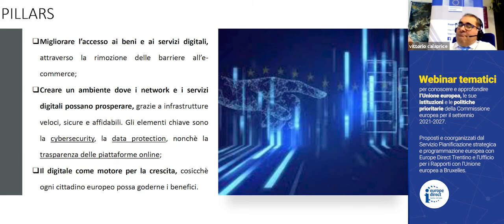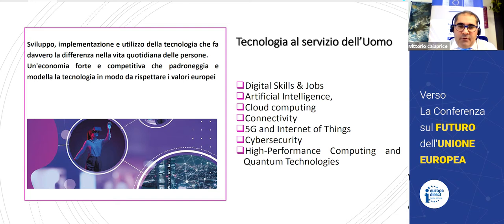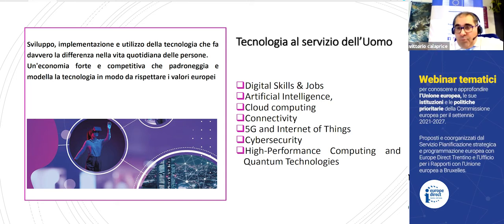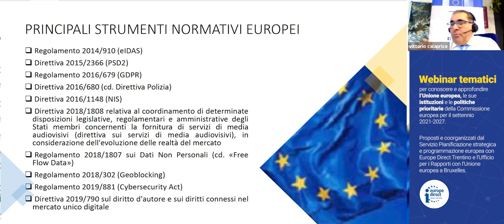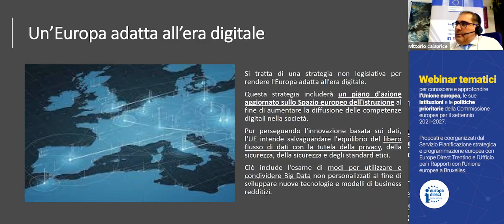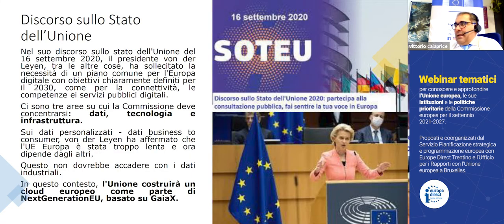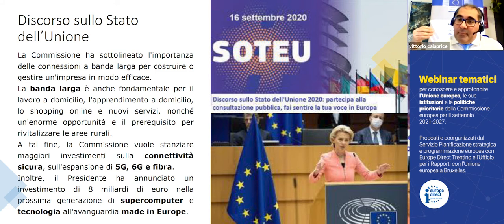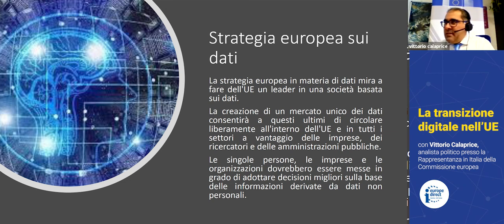La transizione digitale nell'UE con Vittorio Calaprice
Verso la Conferenza sul Futuro dell’Unione europea: webinar tematici per conoscere e approfondire l’Unione europea, le sue istituzioni e le politiche prioritarie della Commissione europea per il
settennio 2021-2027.